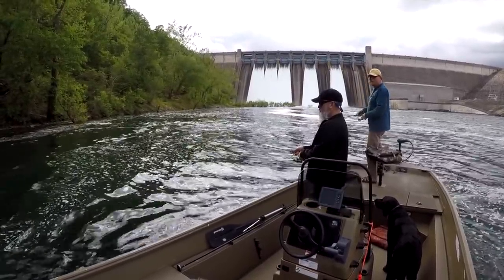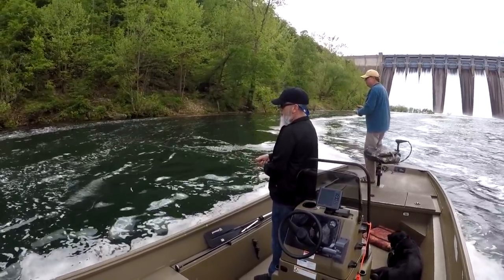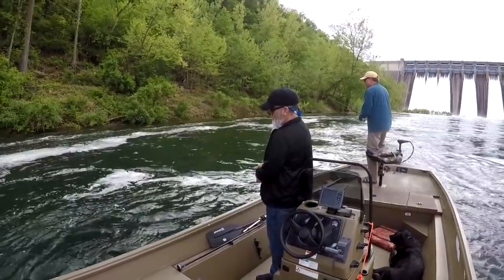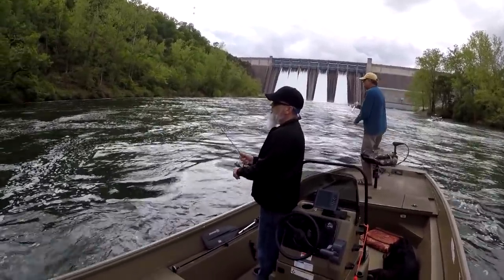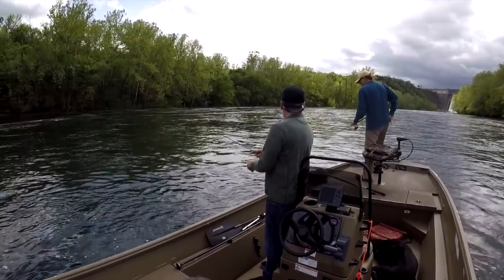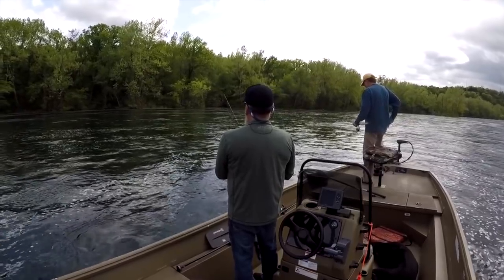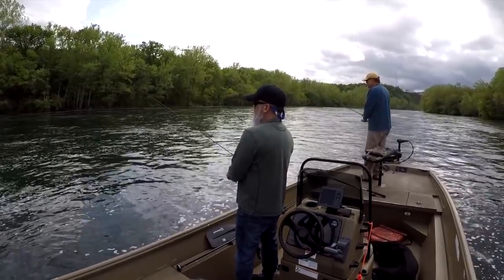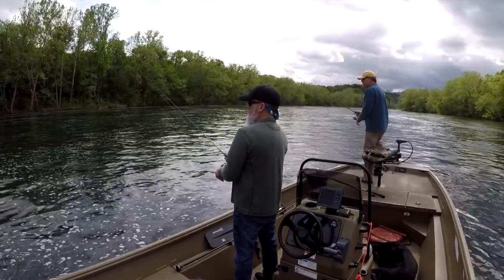Lilley's One Cast, May 2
The anglers doing the best today fished early and used a float and floated a 1/16th white jig about 9 feet deep up below the dam.  Should just get better and better... we need a stiff west wind.